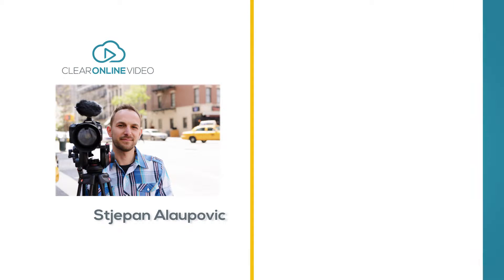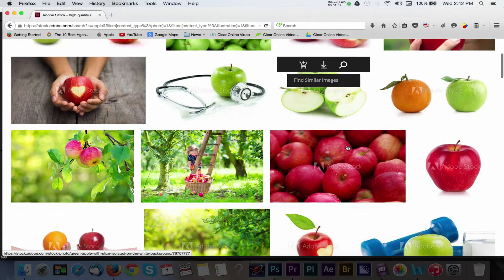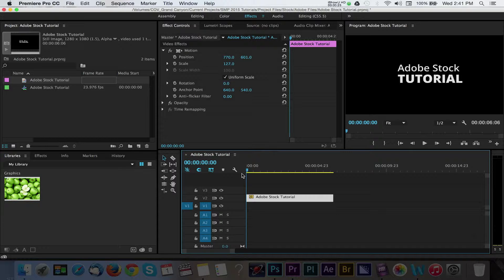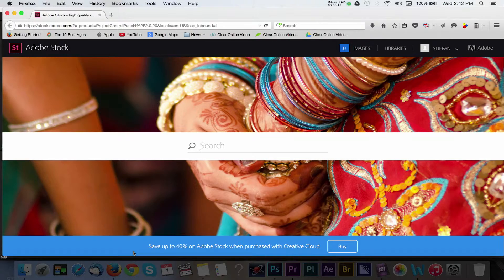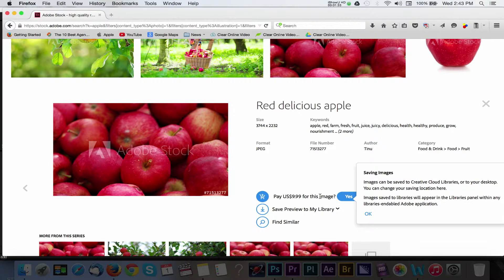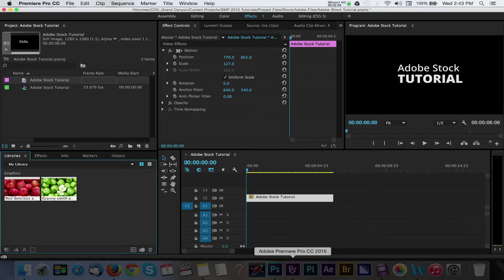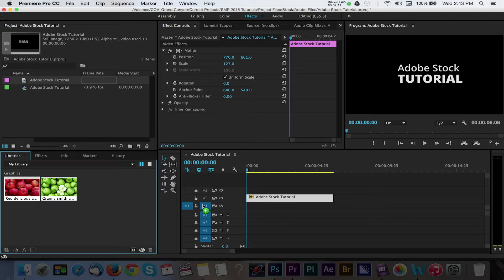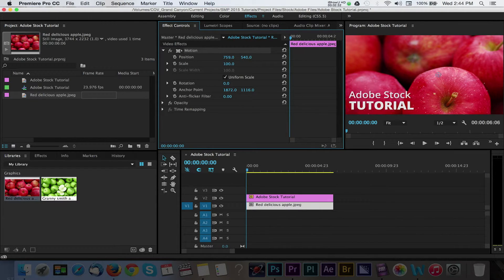Tutorial: Using Adobe Stock with Adobe Premiere Pro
Clear Online Video's Stjepan Alaupovic demonstrates the integration of Adobe's new stock media library with Premiere Pro.